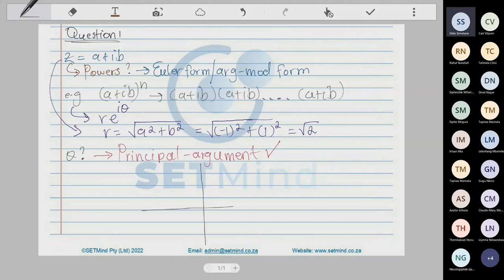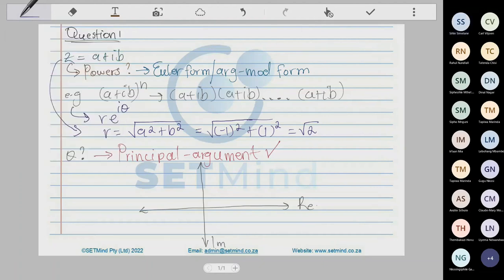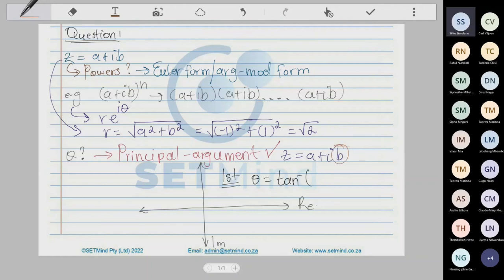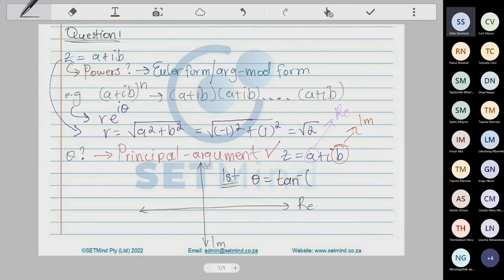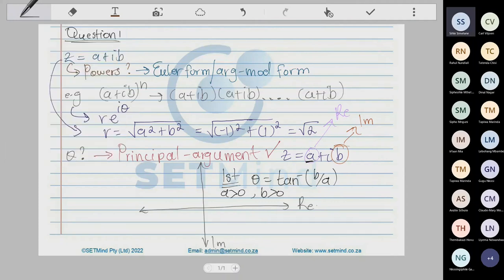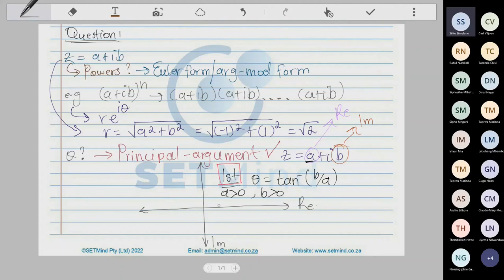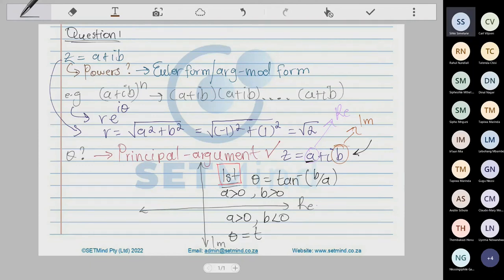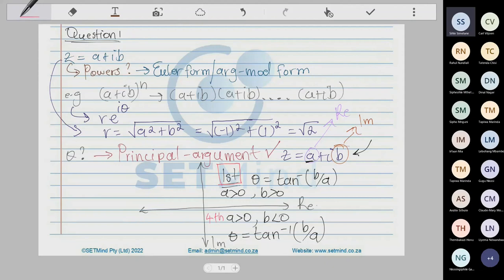Complex Numbers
This is a small clip of a 2 hours recorded session of a test revision session for Engineering Mathematics with 2nd Year Witwatersrand University Engineering Students. More sessions like this have been hosted covering many Engineering courses that are taught at Wits.